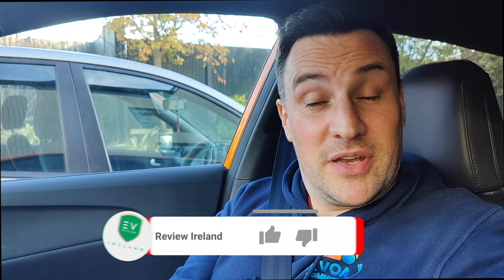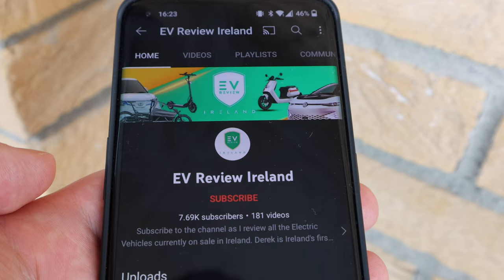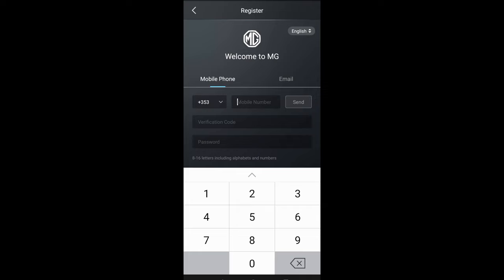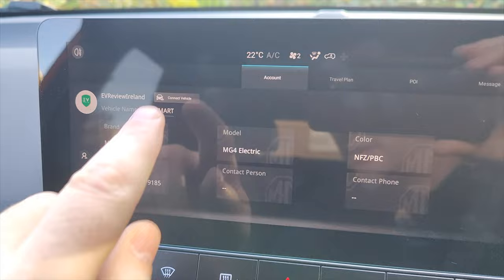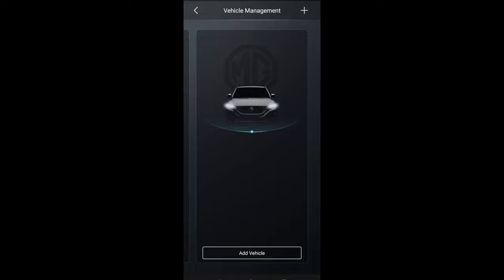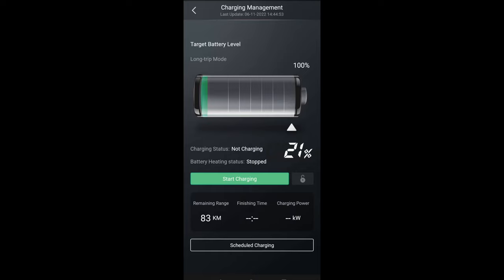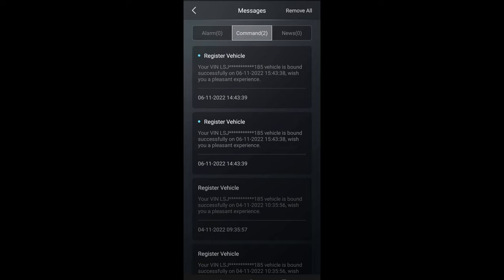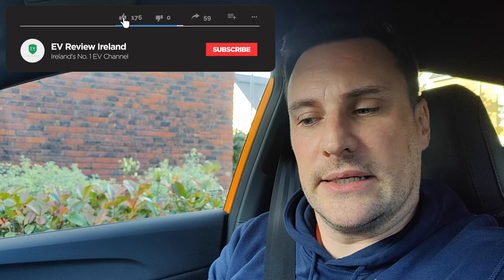MG4 - Binding Your Phone and Using the MG iSMART App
Derek Reilly from EV Review Ireland runs through the process of binding your phone to the MG4 and also shows how to register and pair the MG iSMART app to your car.

Chapter
0:00 Intro
0:38 Where to go in the infotainment menu/screen
1:37 Download the App
2:05 Register on MG iSMART APP
3:09 Binding Your Phone to the MG4
3:39 Scan the 2nd QR Code!
4:11 Security Code
4:27 Name Your Car
4:50 MG iSMART home Screen Features
5:21 Travel Routes in the App
5:29 MG TouchPoint (Dealers)
5:35 Charging Management
5:48 My Profile
5:52 Digital Key
6:42 Messages from MG
6:54 Easy Log In
7:07 My Thoughts
7:44 Subscribe, Like and Comment
7:54 Outro